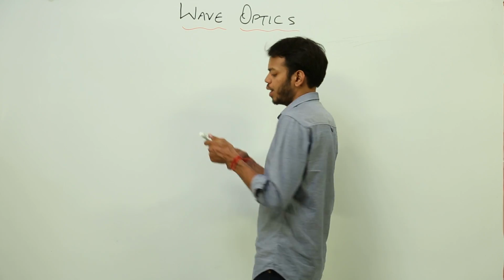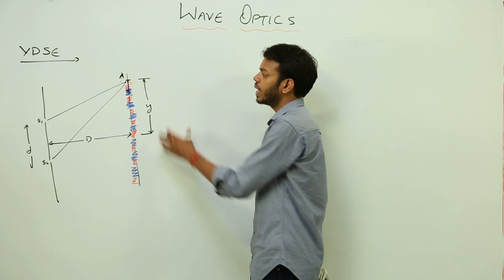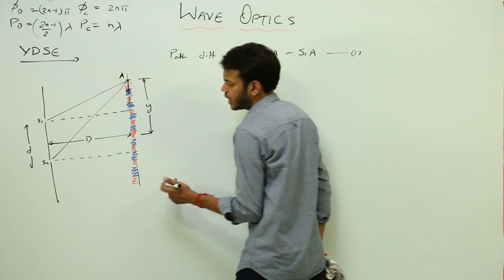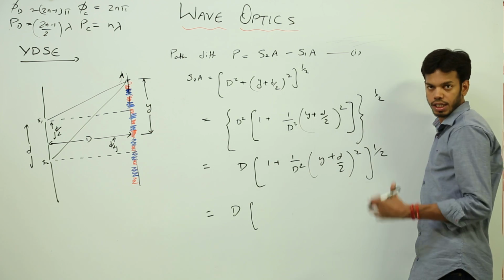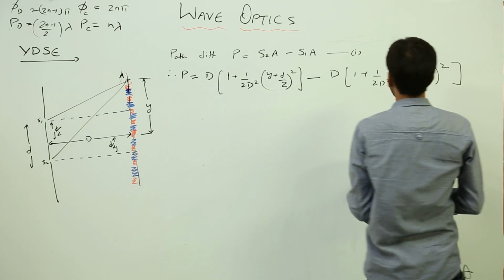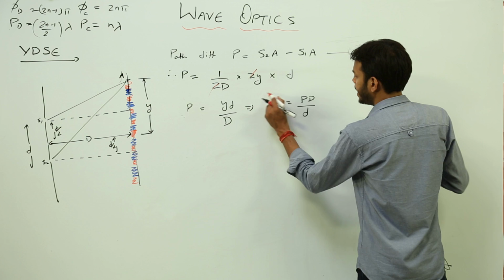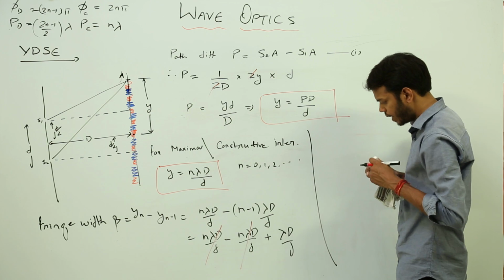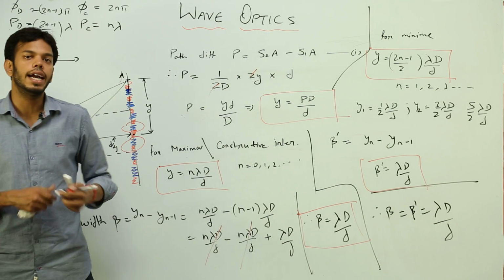Free Online Best Lecture l Optics l Class 12th I Physics I ICSE I Chapter 6 I L26